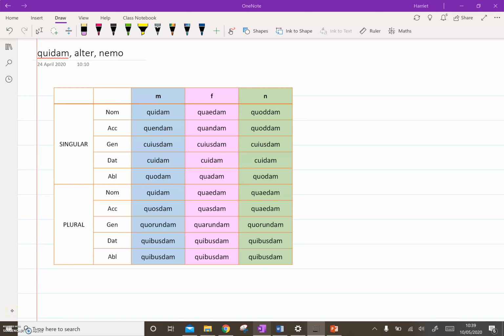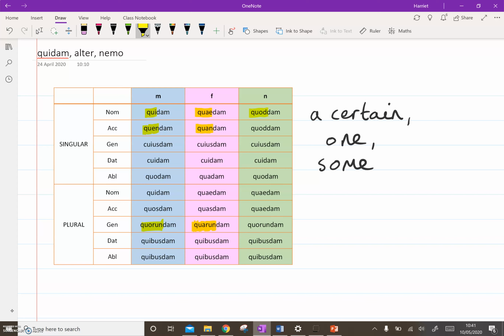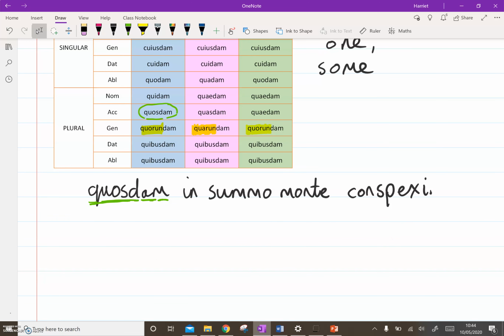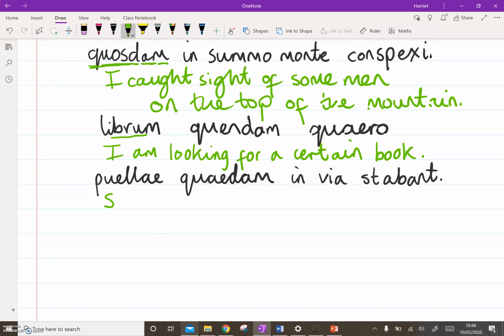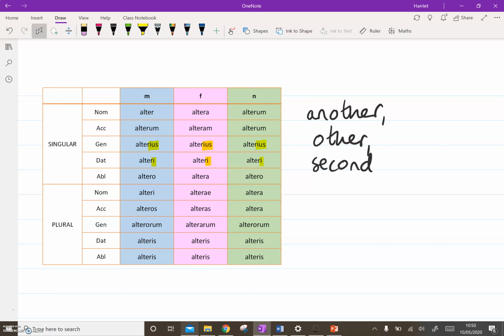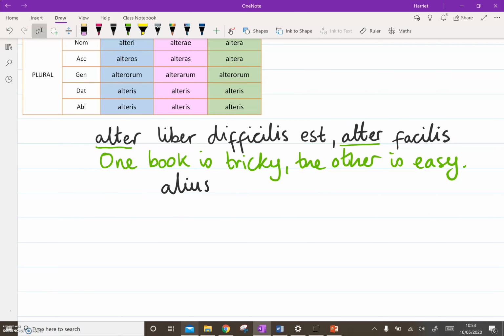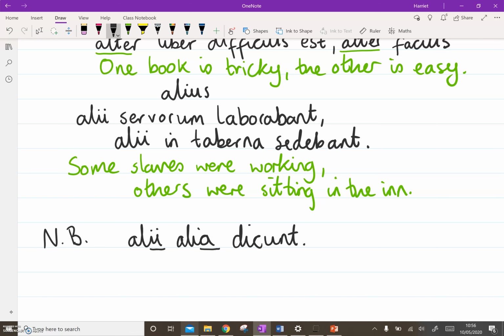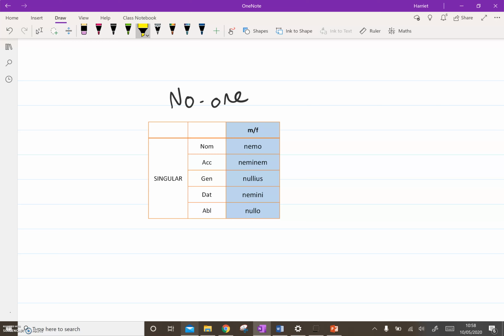quidam, alter, nemo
An introduction to these pronouns, their tables and uses.